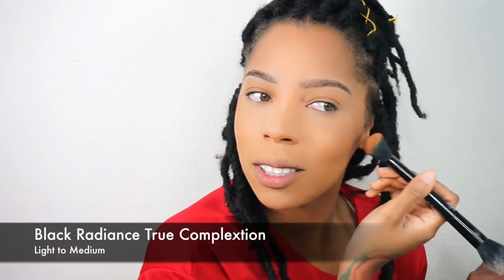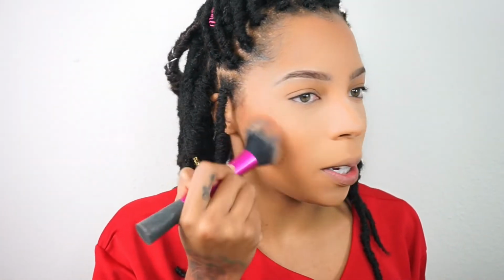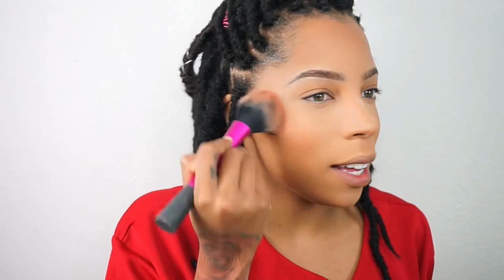10 Minute Makeup Routine | Everyday Makeup Tutorial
SOFT GLAM MAKEUP TUTORIAL | EVERYDAY MAKEUP ROUTINE
Quick Natural Makeup Slay for Work, School & Everyday Life | Under 10 minutes. It's kind of funny. I've been wearing these dreads for a good 2 weeks now and when I wear them in a part to the middle, I look like predator and I start cracking up laughing each time. I love it ahahaha enjoy the beginner friendly tutorial!

You can catch meeee!